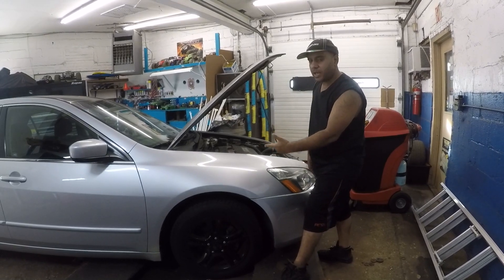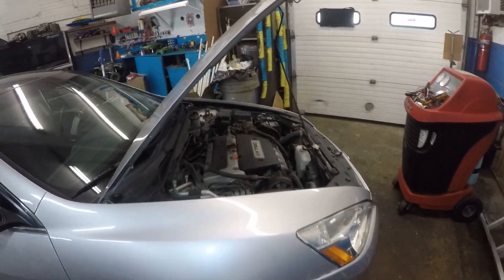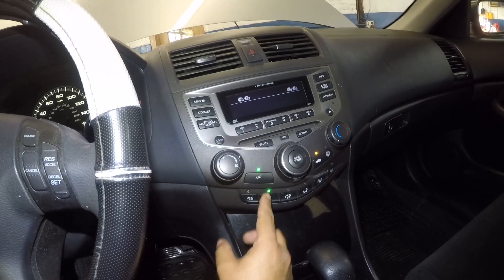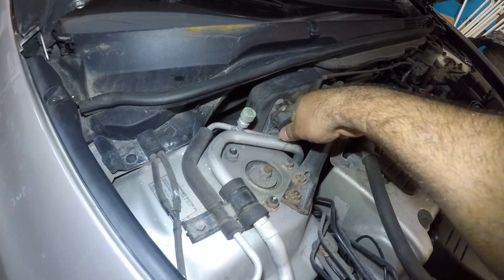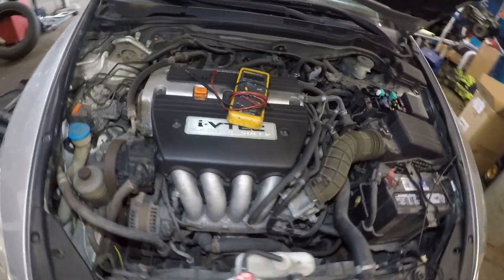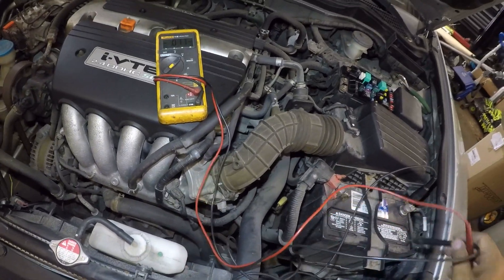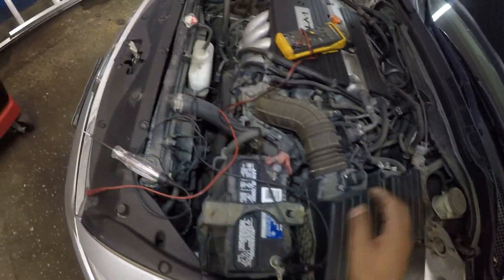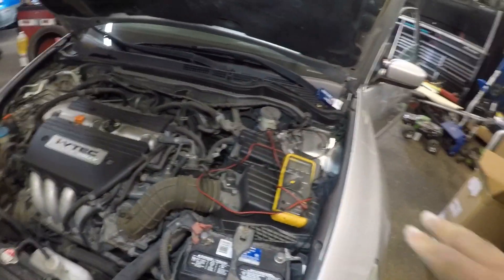Diagnosing AC not working on HONDA Accord, Civic or any other car Using test light or volt meter